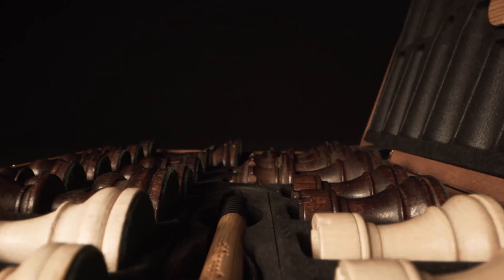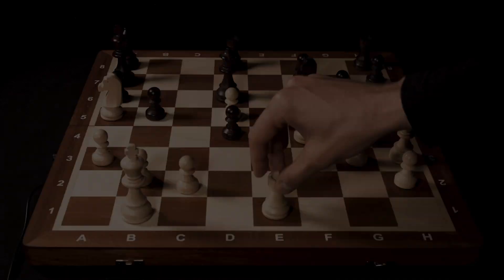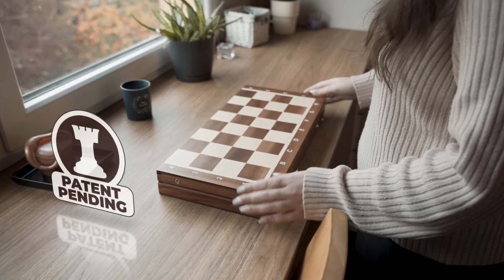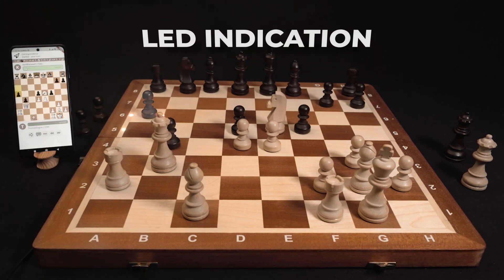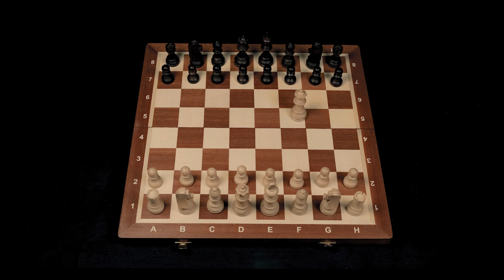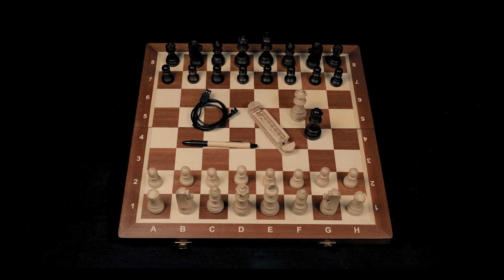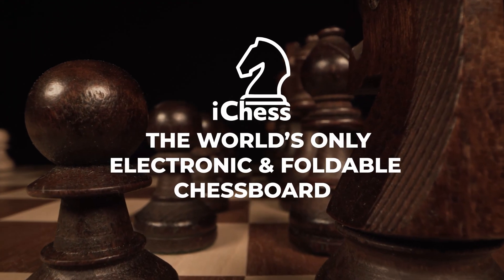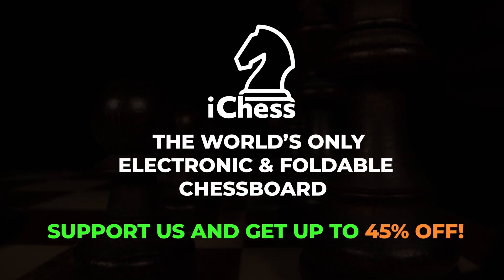iChessOne: World’s First Foldable Electronic Chessboard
🔔 Step into the future of chess with iChessOne, the world's first foldable electronic chessboard that combines the elegance of traditional craftsmanship with cutting-edge technology! 🎲 Whether you're playing live or online, iChessOne offers an unparalleled chess experience. 🌟

📌 Handcrafted Elegance: Made from real wood in the classic Staunton style, iChessOne offers a luxurious, authentic chess experience. Feel the weight and texture of each piece as you make your moves. ♟️

📌 Innovative Foldable Design: Our patent-pending foldable construction allows you to take iChessOne wherever you go. A unique wireless data transmission system ensures seamless communication between the two halves of the board. 🛄

📌 High-End Set with Hidden Electronics: All the electronics, including LEDs, are subtly hidden inside the board, offering a traditional look and feel. When not in use, the board looks just like a high-end wooden chess set. 🏆

📌 LED Indication & Full Pieces Recognition: The board's LEDs light up to indicate your opponent's moves when playing online. An advanced piece recognition system ensures that your moves are automatically updated on the chess server. 🌐

📌 Play Online or Offline: Whether you're competing with someone across the globe or sitting across the table, iChessOne offers a seamless experience. The board even remembers all your offline games, allowing you to generate a PGN file for analysis. 🌍

📌 Free App & Server Integrations: The iChessOne App is available on iOS and Android and is integrated with popular chess servers. Achieving our stretch goal will allow us to integrate it with even more servers! 📲

📌 Train with AI & Beginners Mode: Master your skills with eight levels of AI difficulty or use the Beginners Mode, which uses multicolored LEDs to indicate the quality of available moves. 🤖

📌 Blitz and Bullet OTB Mode: For those who love fast-paced games, our exceptional piece detection system allows games to be played in under 1 minute per player. ⚡